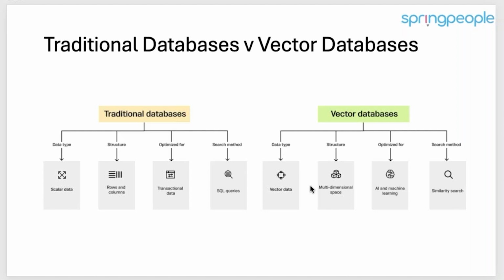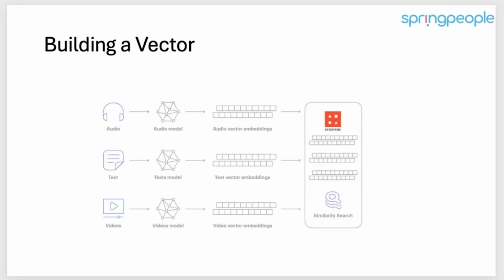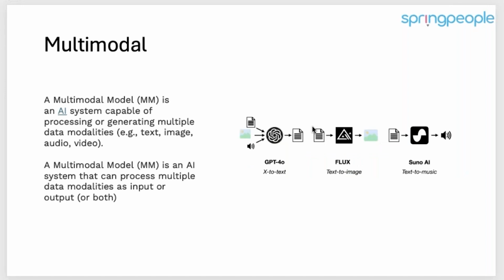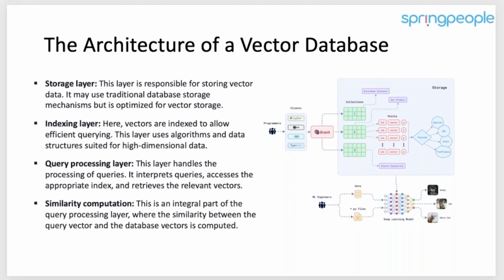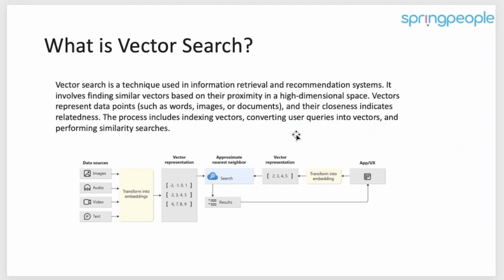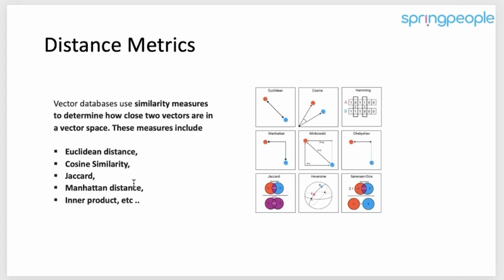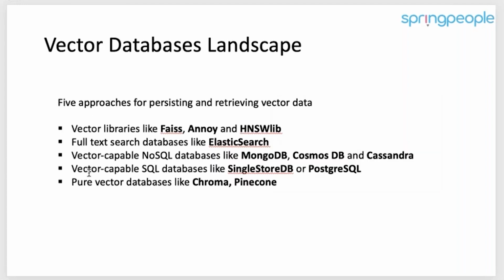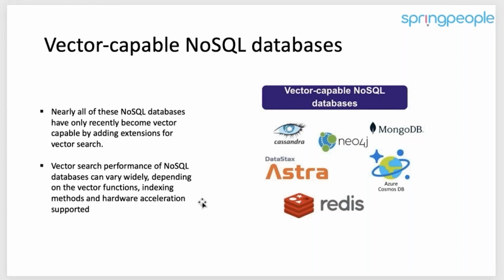Vector Database | SpringPeople | Free Webinar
The "Vector Database" webinar will dive deep into the rapidly evolving world of vector databases, which are crucial for modern machine learning and AI applications. As data becomes more complex, traditional databases struggle to store and query high-dimensional data like images, text embeddings, and more. This session will cover the core concepts of vector databases, their architecture, and how they enable fast, accurate similarity searches in AI-driven tasks. Discover real-world applications and learn best practices for optimizing your data infrastructure using vector databases.

Date: Mar 20th, 2025

Speaker: Mr. Rajeev Chandran

Agenda

Vector Embeddings
Vector Algorithms
Vector Storage
Vector Indexing
Vector DataLakes
Similarity & Semantic Search
Use cases in Generative AI

Data Scientists and AI/ML Engineers
Database Administrators
Software Engineers
Technical Decision Makers
Tech Enthusiasts

About Speaker

Mr. Rajeev Chandran, a distinguished technology luminary with nearly two decades of industry-leading experience, embodies the essence of a visionary leader and architect of cutting-edge solutions. His remarkable ability to seamlessly integrate diverse realms such as products, technology, data science, and software has resulted in the creation of large-scale, high-performance solutions that transcend geographical boundaries. With a laser-focused expertise in Data Engineering, ML Engineering, Data Science Microservices, Search Engineering, Cloud, and DevOps, Rajeev has left an indelible mark on the eCommerce, Retail, Search, and Advertisement sectors. Join us for the upcoming webinar as Mr. Chandran shares his unparalleled insights and expertise, charting a course towards the future of technology.